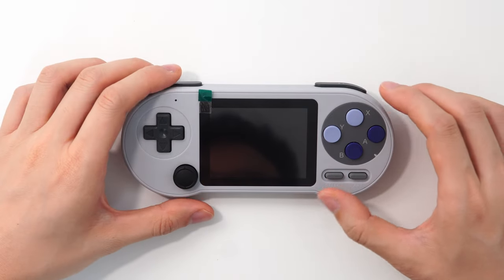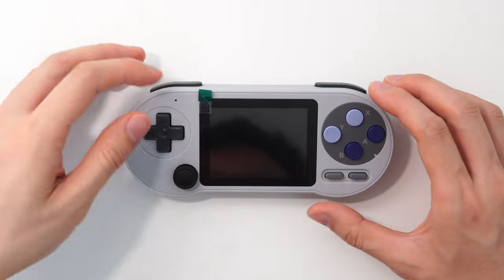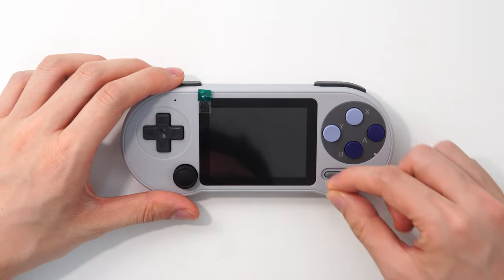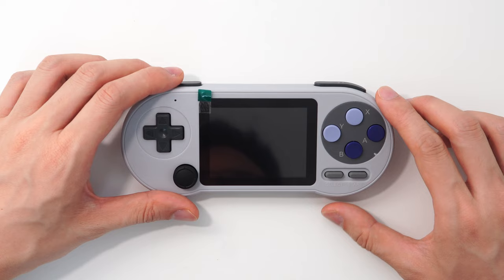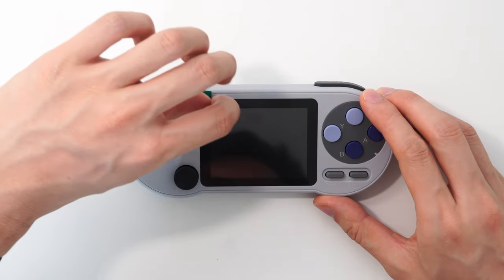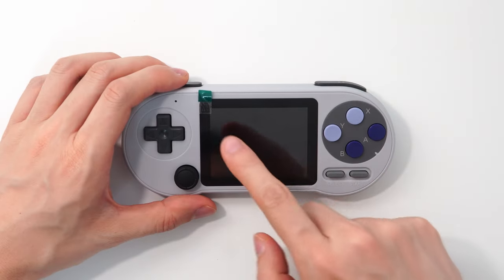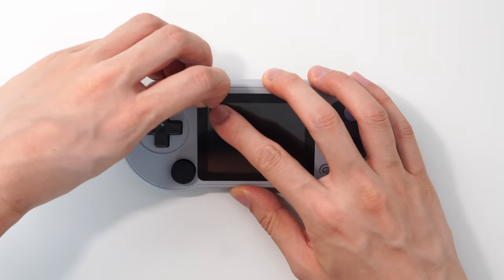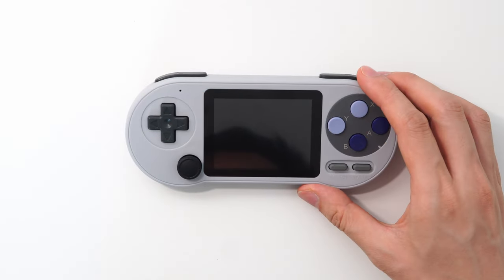Data Frog SF2000 a tip before you buy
There is free screen protection with your brand new Data Frog SF2000